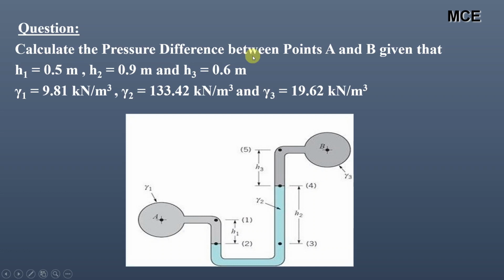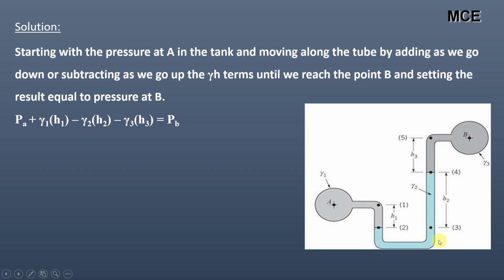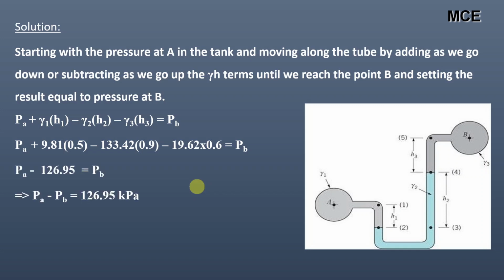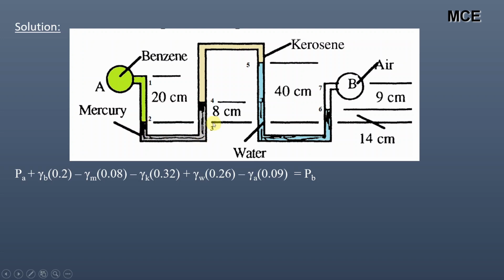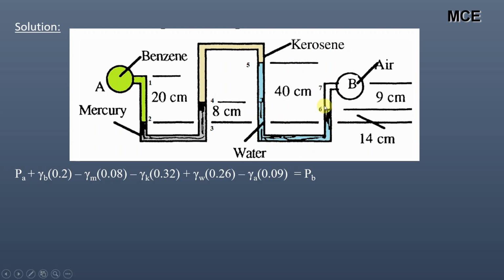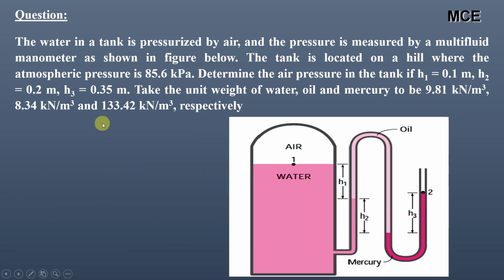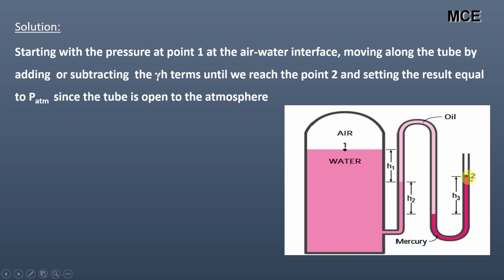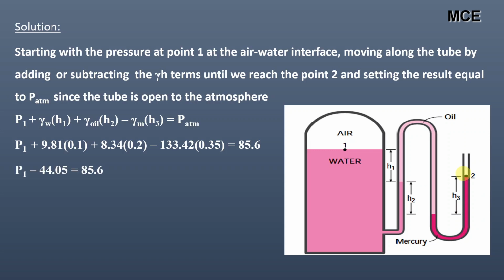How to calculate Pressure using a Multitube Manometer| Manometer Pressure Problems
In this video, we are going to learn how to calculate Pressure at a point in a pipe or Pressure difference between two points using a Multitube Manometer. We will be solving multiple manometer problems to better understand the concept.